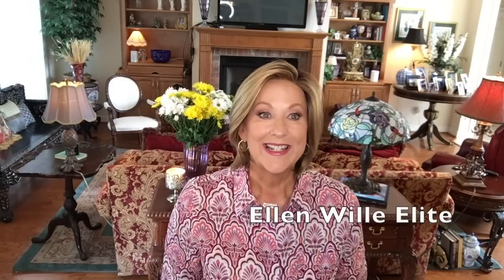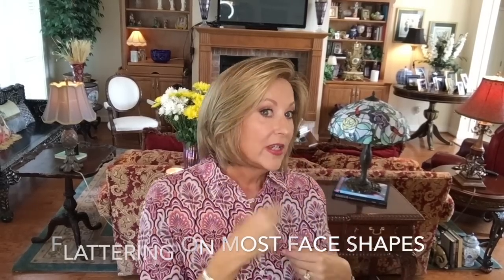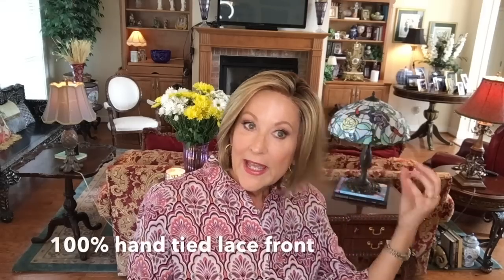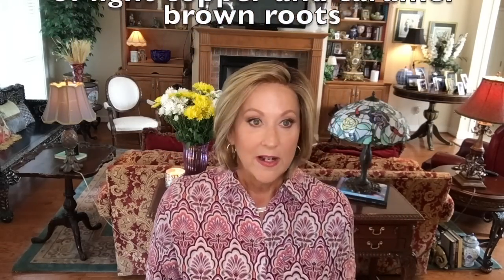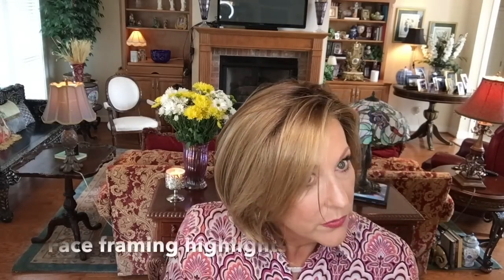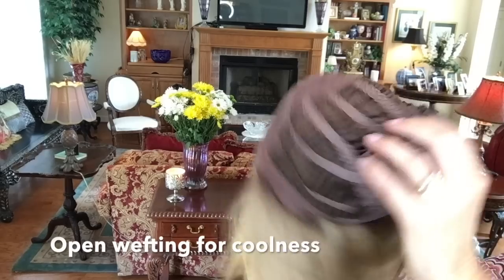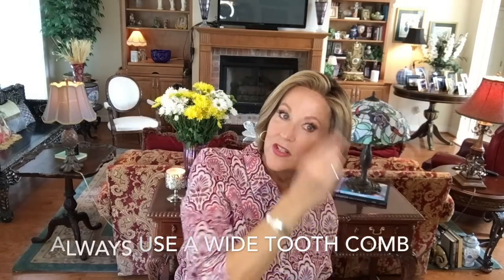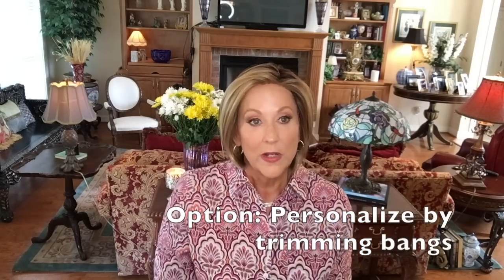Ellen Wille ELITE Wig Review | Ginger Rooted | CRAZY WIG LADY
Elite by Ellen Wille is a classic bob, the color shown in this video is Ginger Rooted. Elite is part of Ellen Wille's Hair Power Collection, it has a 100% hand tied lace front providing many styling options and a 100% hand tied left mono part. The open wefted cap provides coolness and comfort.

Elite's timeless style and face framing fringe looks great on most face shapes. Elite is a best seller in the Ellen Wille line.

My stats:
Head Circumference: 21 18"
Ear to Ear: 12 1/4"
Front to Back: 12 1/2"
Hairline to Bottom of Chin: 9"
Forehead: 2 1/4"

Specs for Elite:
Front 7"
Crown 9.5"
Sides 7.5"
Nape #"